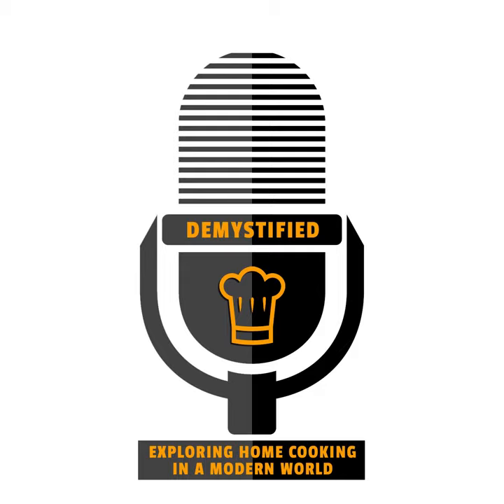Demystified - Tips on Sponge Cakes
In this episode of Demystified Linda asks Paul for some tips on sponge cakes.  Listen in as Paul outlines a basic 4 ingredient sponge mix, variations and tips and hints on techniques to better understand a standard sponge but also on ways to use the mix to create other treats.

Happy cooking.